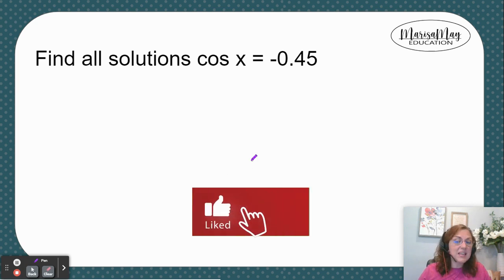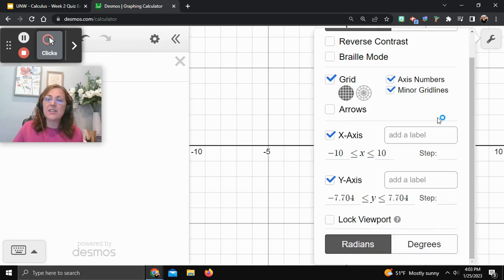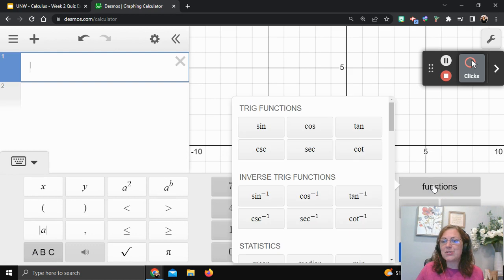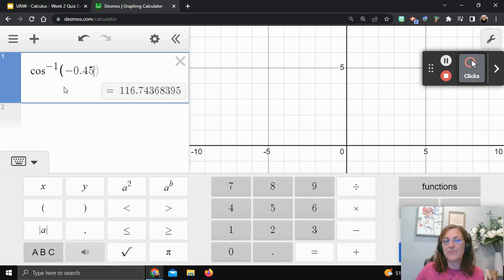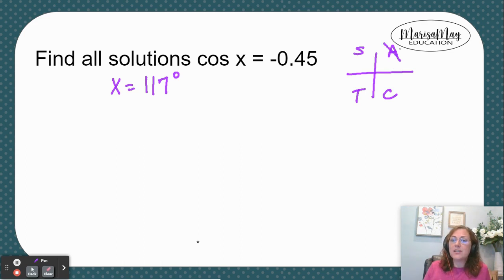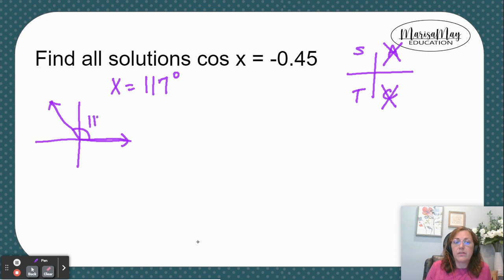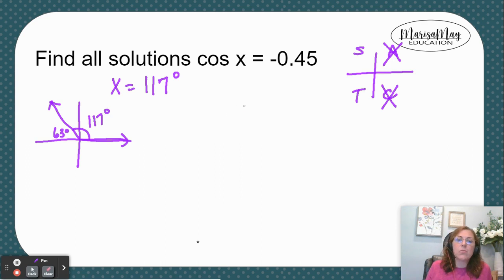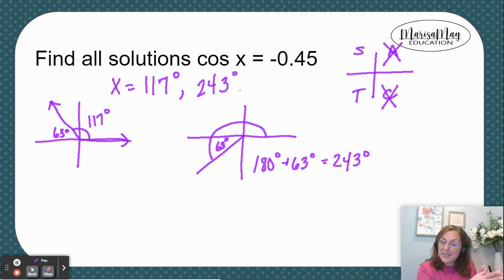Solving Trig Equations using Desmos Calculator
In this video, we discuss how to solve trig equations using the Desmos graphing calculator.